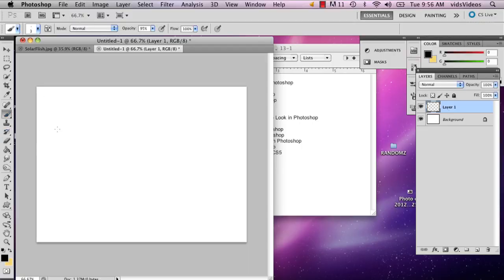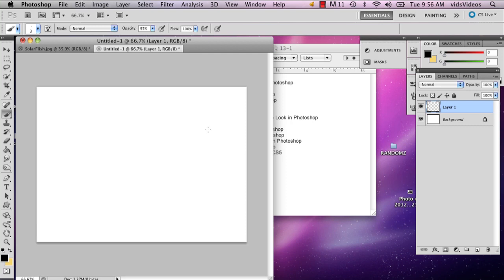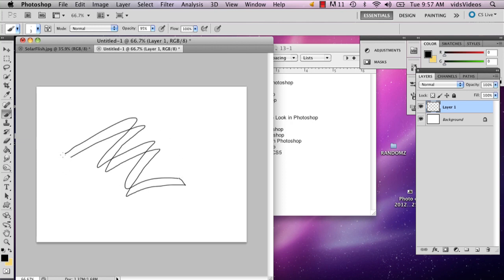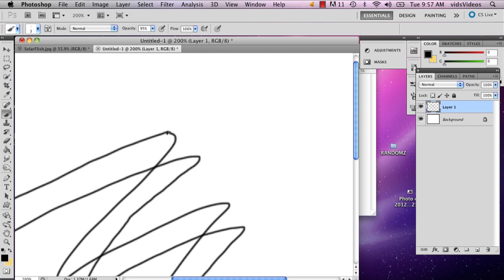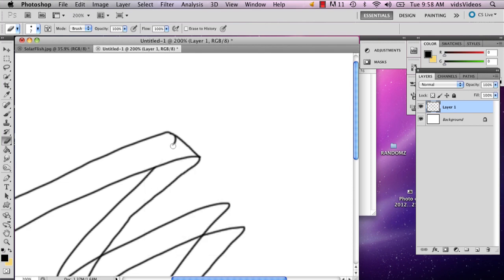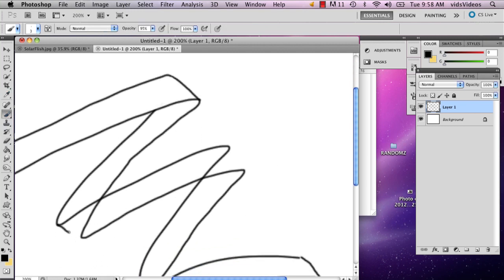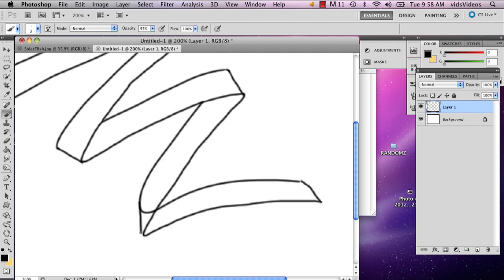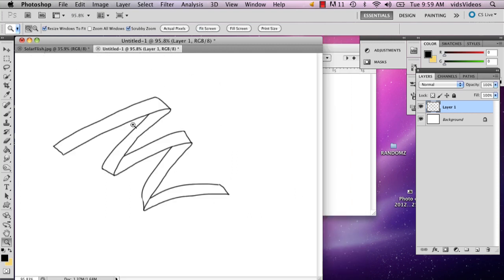Tutorial for Ribbons With Folds in Photoshop : Adobe Photoshop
Adding folds to ribbons with Photoshop is a great way to make your image more lifelike and natural. Get a tutorial for ribbons with folds in Photoshop with help from a well-versed web, graphic and illustrative designer in this free video clip.